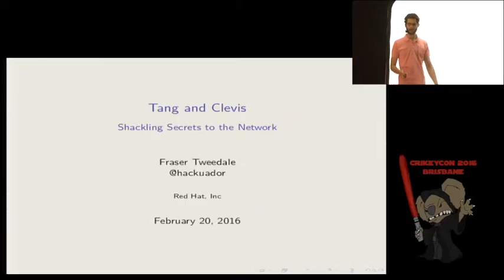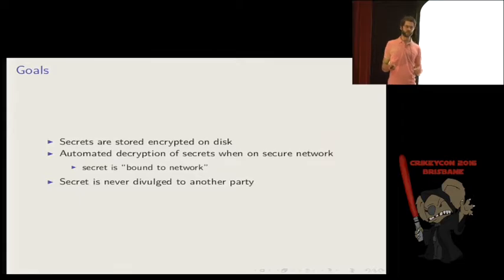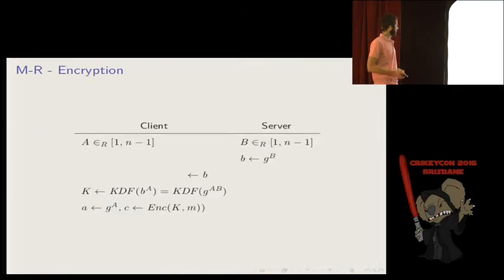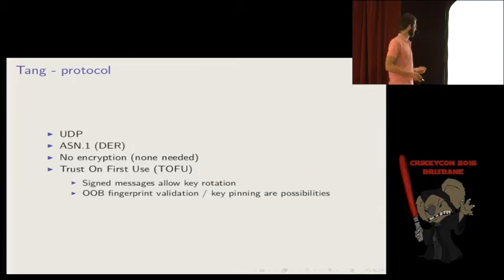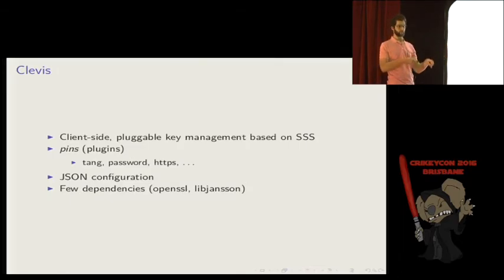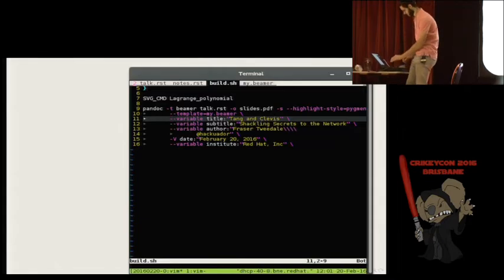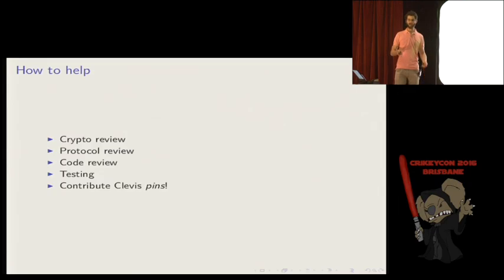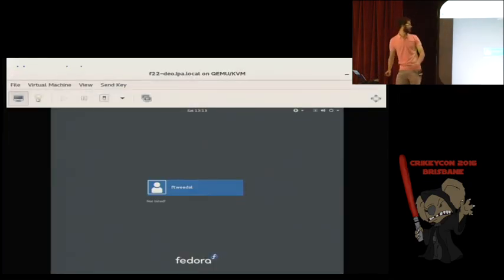CrikeyCon 2016 - Fraser Tweedale - Network Bound Encryption with Deo